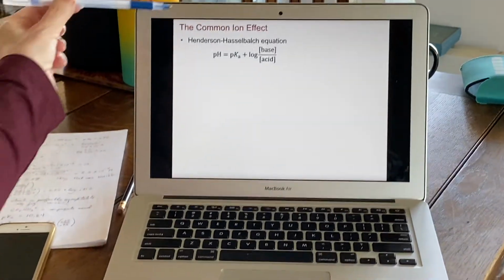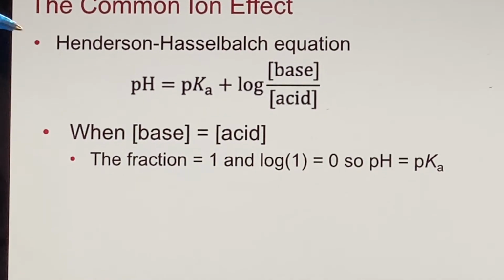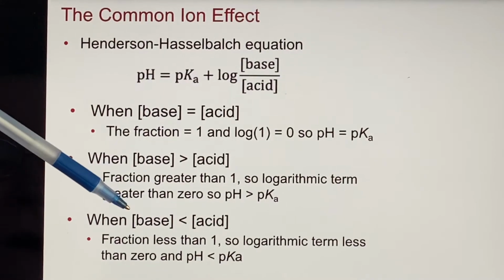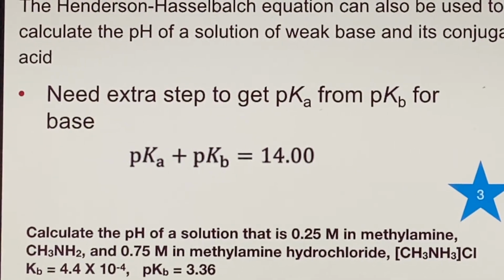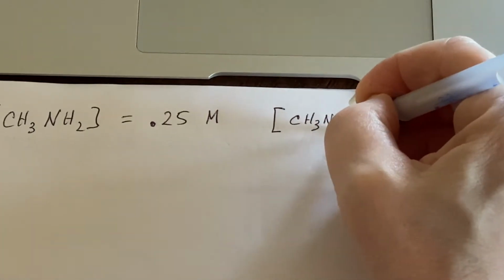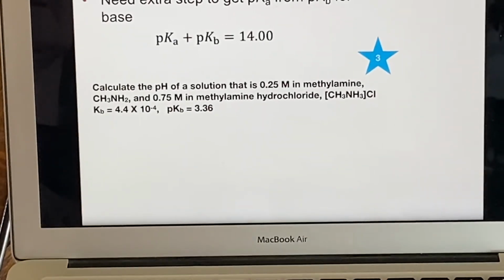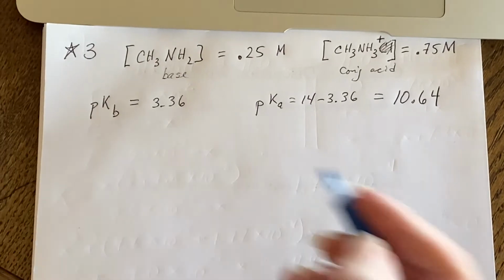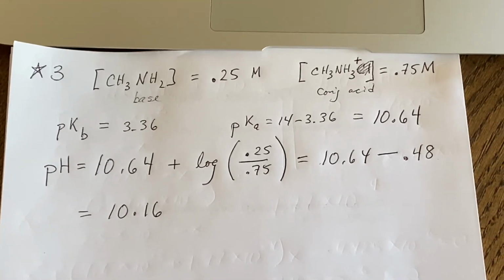UC Merced - LAIR CHEM10, Sec01 - Chapter 16: Common Ion Effect & Henderson-Hasselbalch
Part 3 gives students additional practice using the Henderson-Hasselbalch Equation, specifically considering an example where pKb and the concentrations of base and conjugate acid are known values.